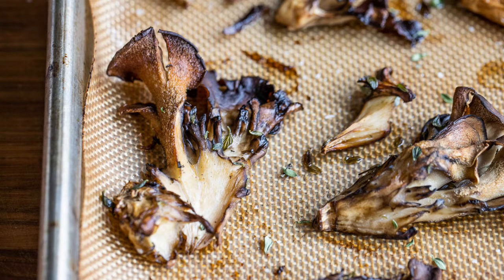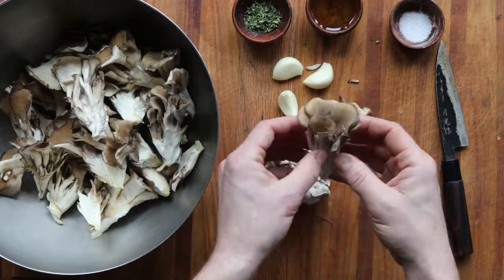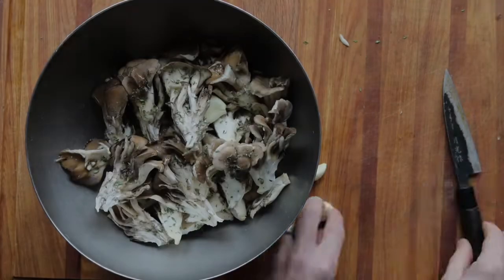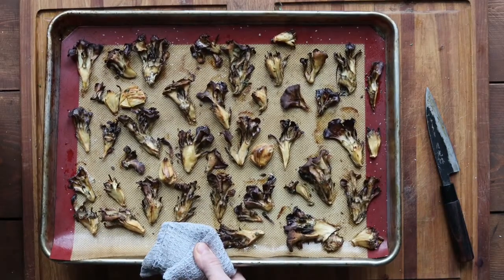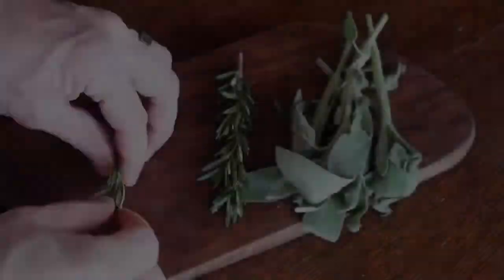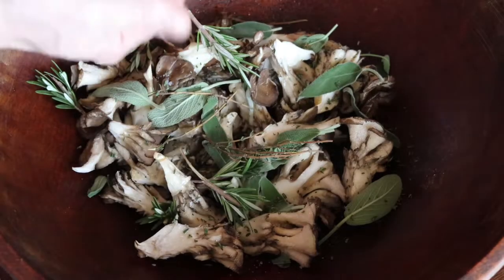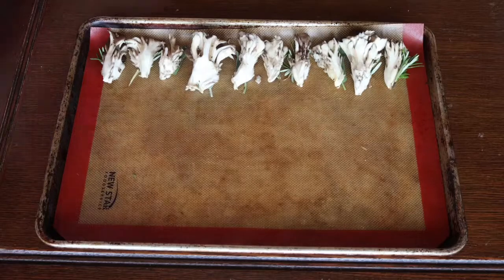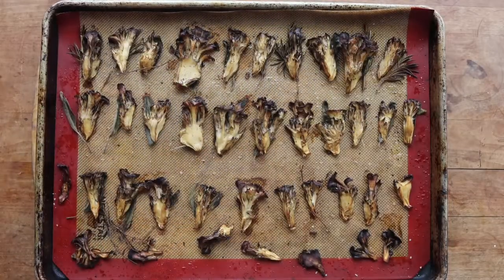Roasted Hen of the Woods / Maitake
One of the most popular recipes on my site is just straight-up, roasted hen of the woods. It's great. I was getting a lot of comments from people making it about variations between cultivated and wild hens, so I did a tutorial here and discuss a couple differences.

Both cultivated and wild hens will work obviously work, but wild will be better as they have less water, and are more firm and easy to toss in a bowl and season.

I go over two ways to make this, the basic version, and the OG restaurant version: how I would instruct cooks to prep them before service. After roasting these are great tucked into a bowl of pasta, tossed in a salad, or just eat the whole tray with a cold beer.

Link to the full recipe in comments.